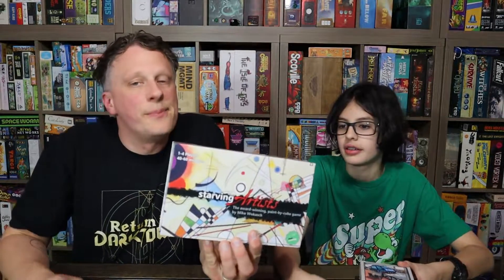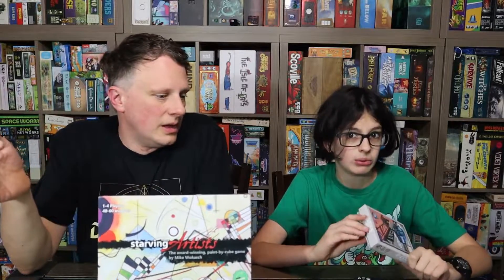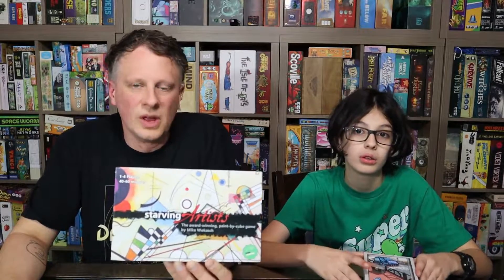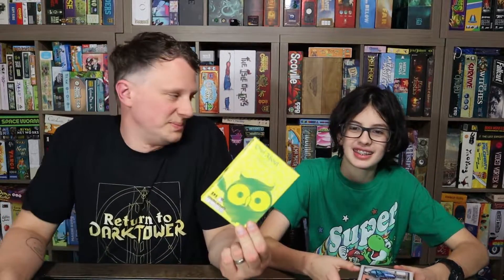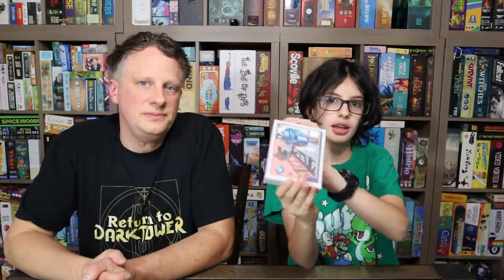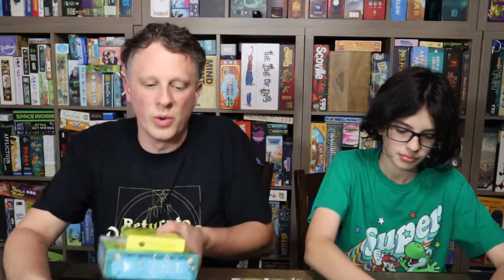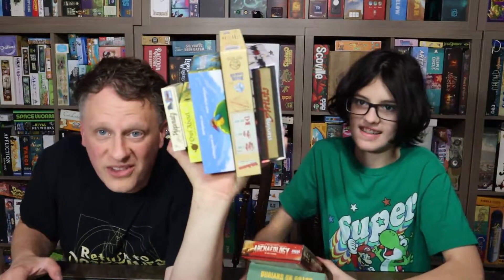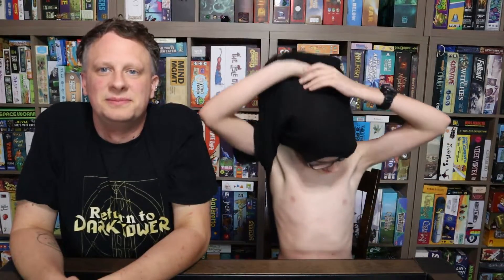Evan & Grayson Do The Handheld Board Game Challenge!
Dwayne from @blackboardgaming5348 came up with this challenge! You gotta fit at least 4 games in your hand, good fun games too! Ones you'd like to show off, of bring to a game night!

Grayson and I have ACCEPTED the challenge! How'd we do? Watch to find out!

I'm always so bad at tagging others in this, so if YOU would like to try, go for it! I did mention@BoxOfFearin the vid at least!

Thanks so much to Duane for tagging us!

And don't forget to check out  -

(oh, and sorry about all the crooked camera angles!)